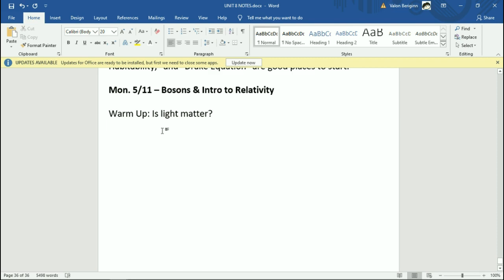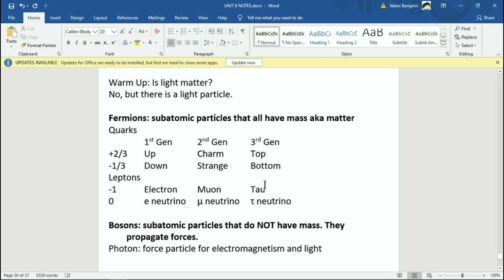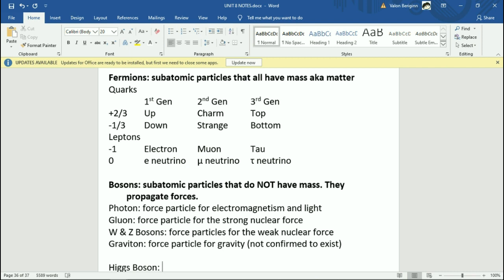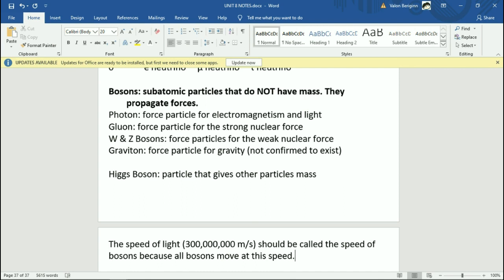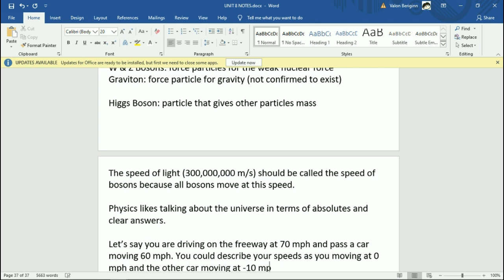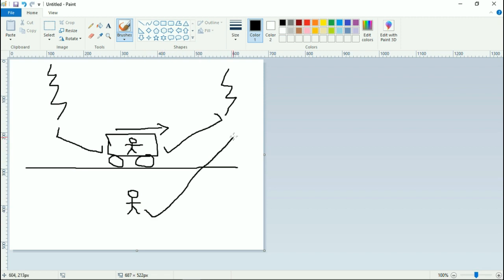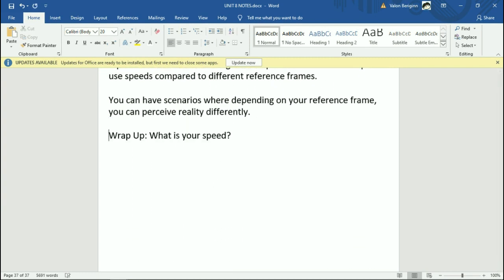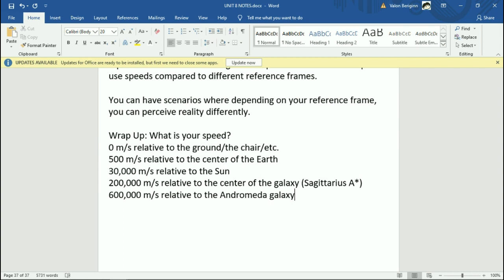5.11 Bosons & Intro to Relativity